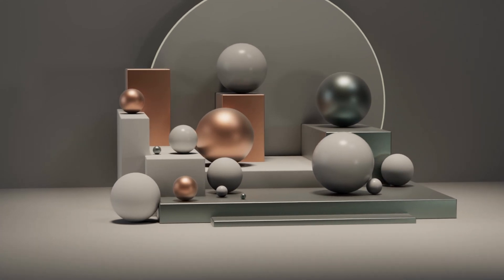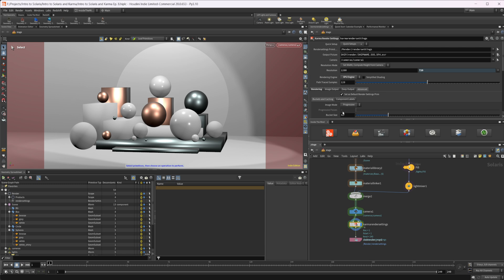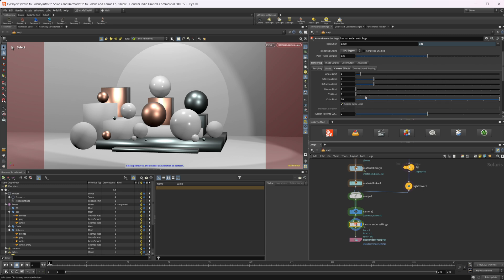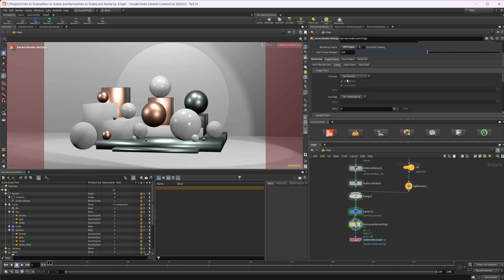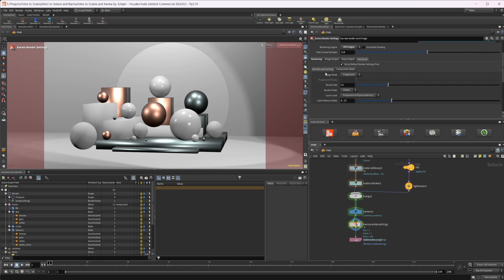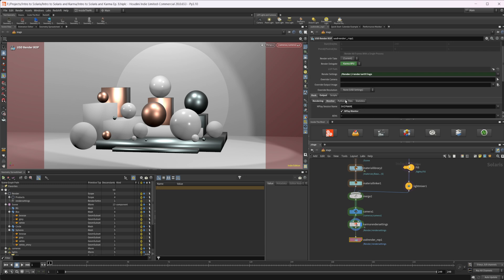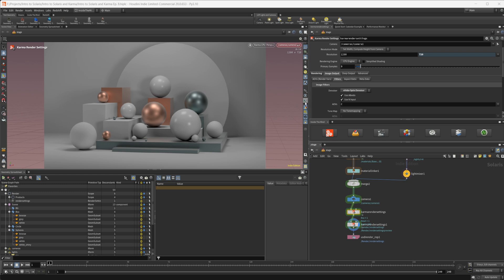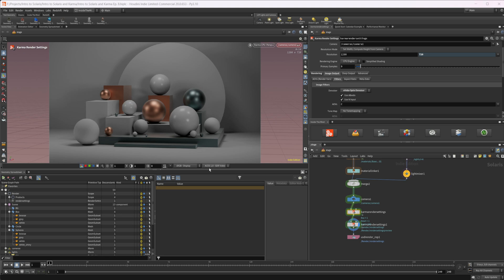Camera and Karma Render Settings | Intro to Solaris and Karma | Houdini 20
Mastering camera and render settings is a very important aspect of working in 3D. This video goes over camera settings in Solaris as well as Karma Render settings and workflows.